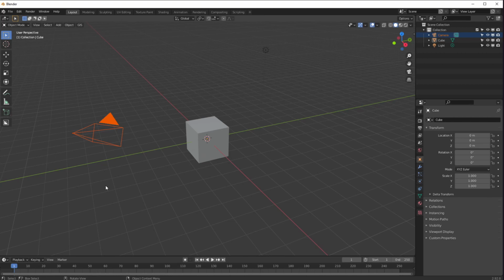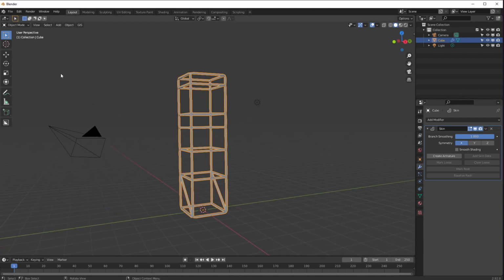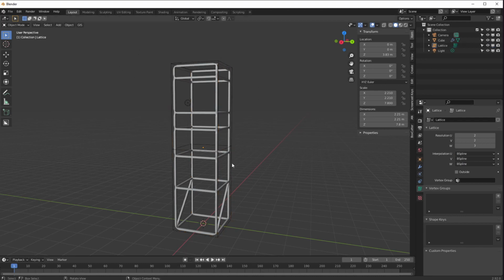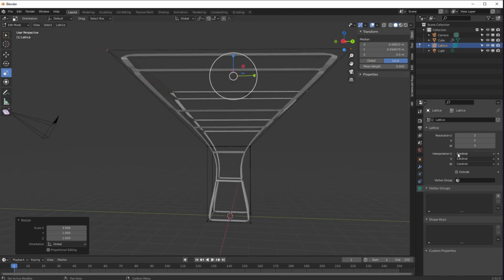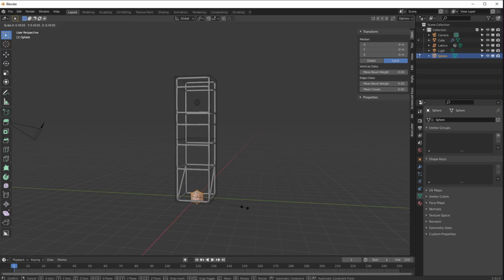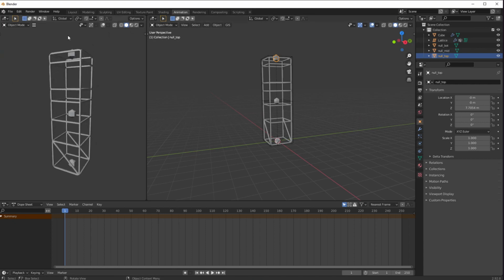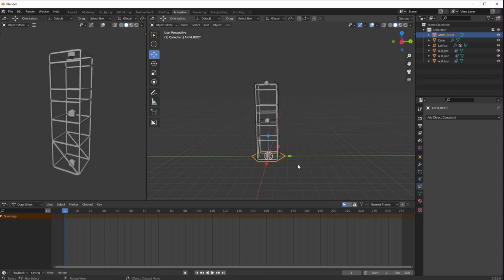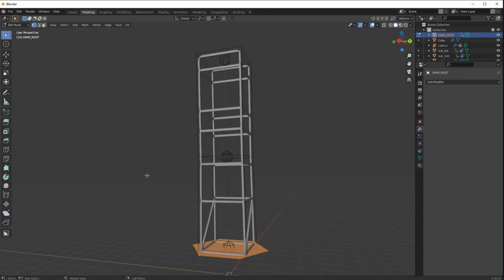ONE BY ONE: Using the Lattice Modifier in Blender!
And sometimes it does things better than the competition, IMHO.  The first time I tried to apply a lattice in Blender, I couldn't work out how it worked at all.  In every other piece of software I had used, you picked your polygon object and applied the deformer.  The software worked it out.

Lattices in Blender are part of the modifier stack and, therefore, require connecting.  I think there is an addon that does it automatically, but going through the motions is a good way to learn.  one of those "Learn the rules to break them" situations.

Anyway, here is a simple guide top using lattices for animation and why they do more than the ones in, for example, Maya.

Sorry, Autodesk, yet again!